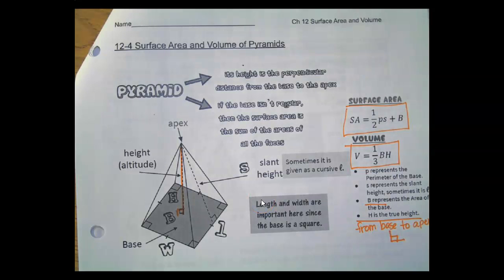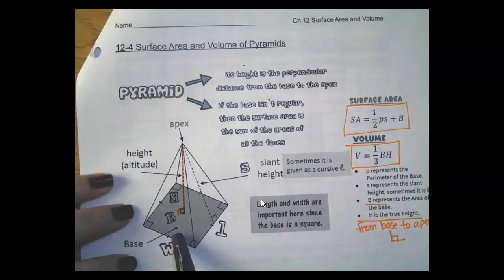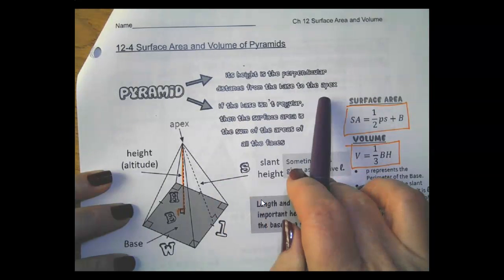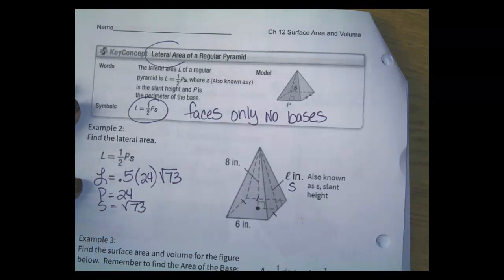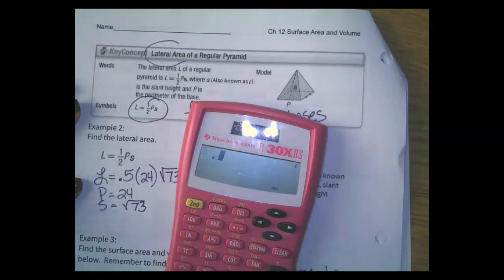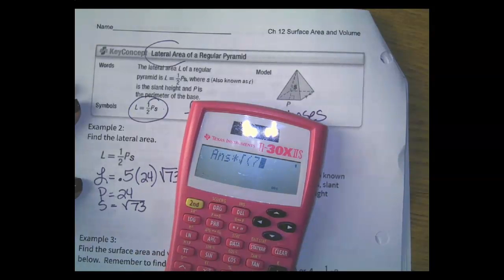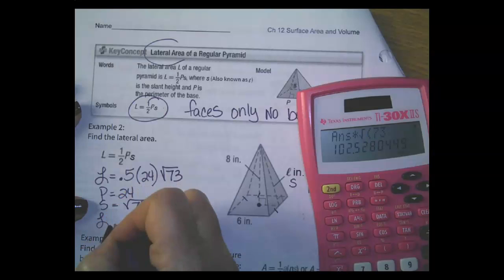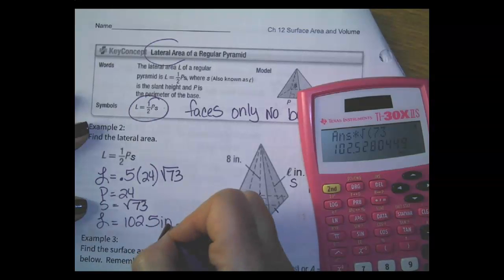9G Lesson 12-4 Surface Area and Volume of Pyramids